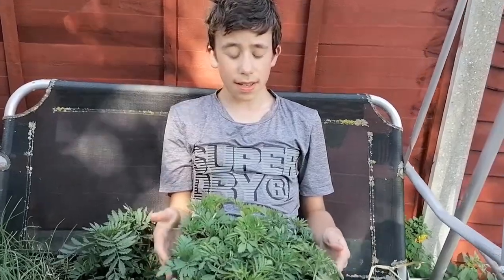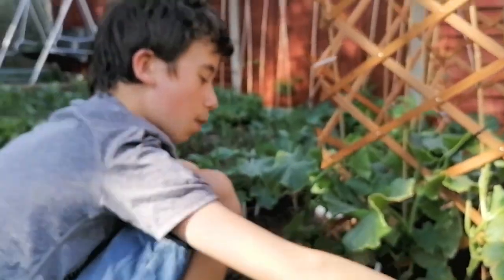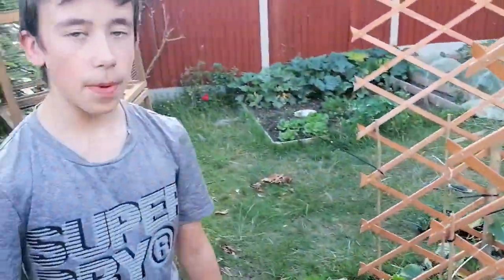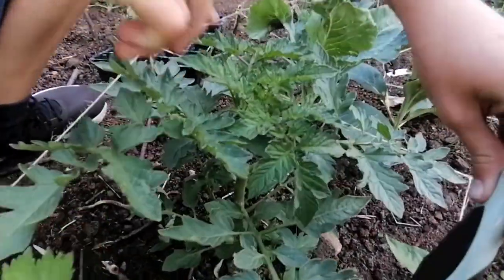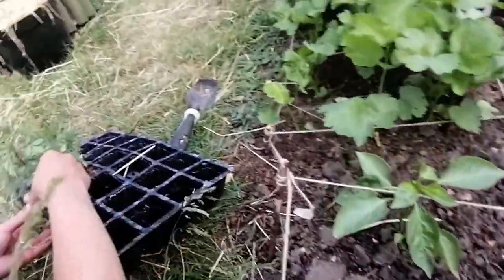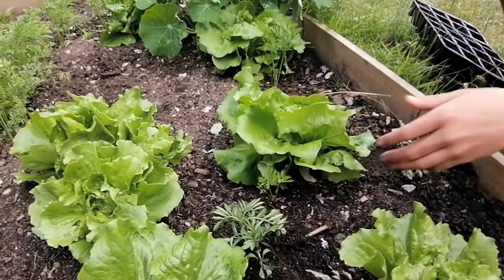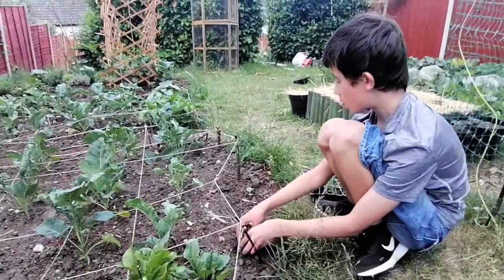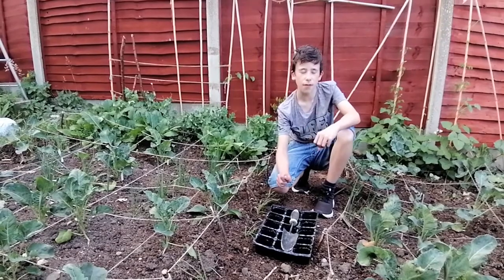Marigolds in Vegetable Garden - 'Let's Get Companion Planting'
In this video Drew goes from some companion planting we’d been planning to do for a bit.  Some marigolds were finally big enough and we also had some spring onions ready to plant in the veg bed.  Drew shows which veg we were planting the marigolds and spring onions near and mentions an additional companion planting tip that he’s learnt.

Hope you enjoy this Grow Your Imagination gardening video, if you do, please do like, share and subscribe, it helps Drew greatly to know he's doing a good job and he appreciates your support greatly.